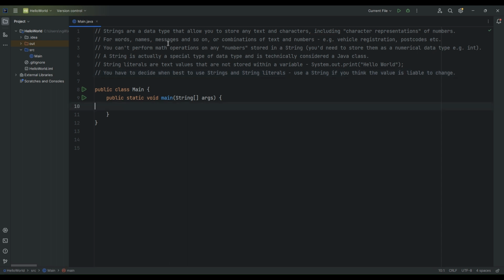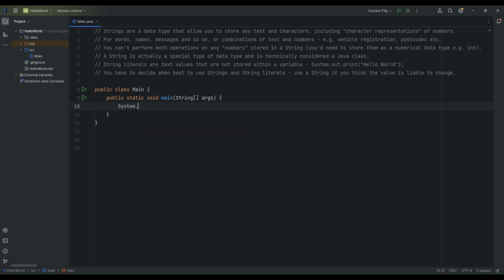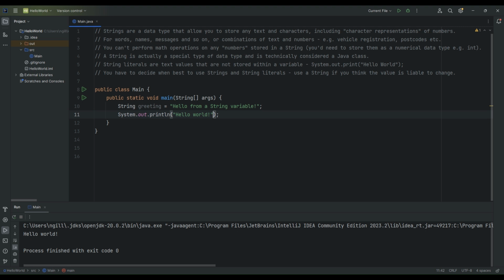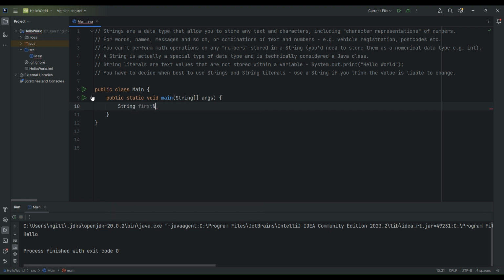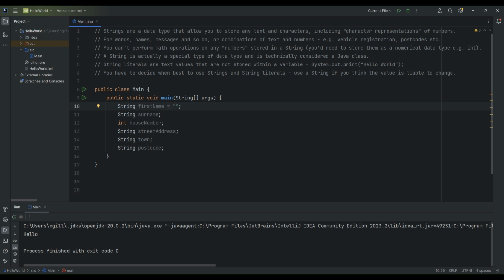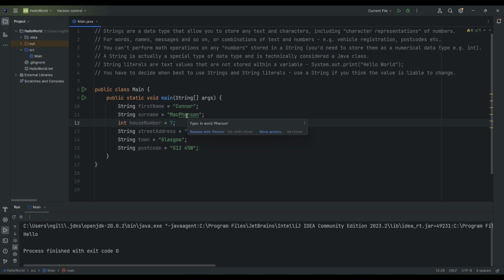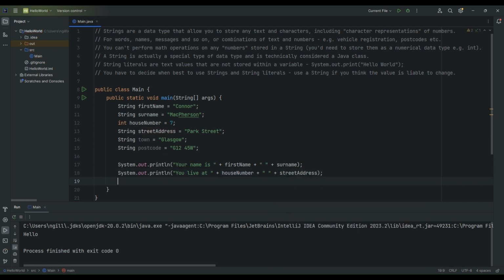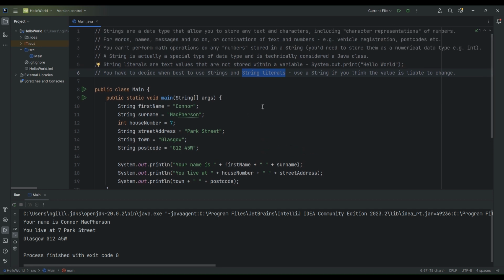#6 | Declaring Java Strings and using String literals | Learn Java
In this video we learn about String variables and String literals.

Here is the code used in this lesson:

        String firstName = "Mary";
        String surname = "MacPherson";
        int houseNumber = 7;
        String streetAddress = "Park Street";
        String town = "Glasgow";
        String postcode = "G12 45W";

        System.out.println("Your name is " + firstName + " " + surname);
        System.out.println("You live at " + houseNumber + " " + streetAddress);
        System.out.println(town + " " + postcode);

Here is a copy of the lesson notes:

// Strings are a data type that allow you to store any text and characters, including "character representations" of numbers.
// For words, names, messages and so on, or combinations of text and numbers - e.g. vehicle registration, postcodes etc.
// You can't perform math operations on any "numbers" stored in a String (you'd need to store them as a numerical data type e.g. int).
// A String is actually a special type of data type and is technically considered a Java class.
// String literals are text values that are not stored within a variable - System.out.print("Hello World");
// You have to decide when best to use Strings and String literals - use a String if you think the value is liable to change.